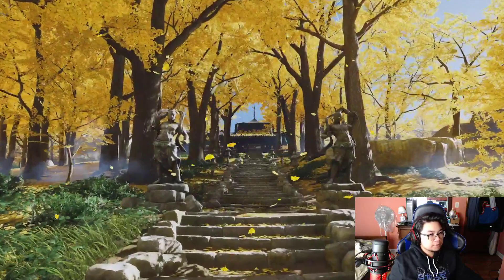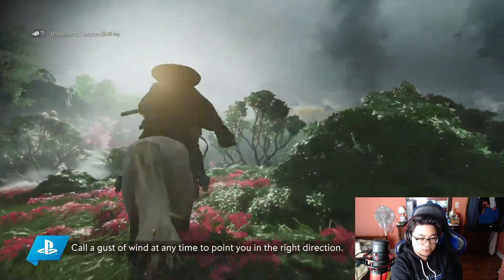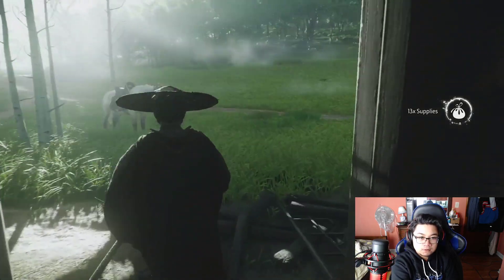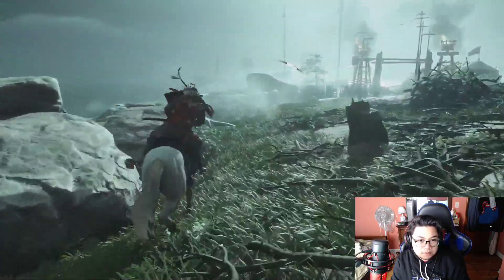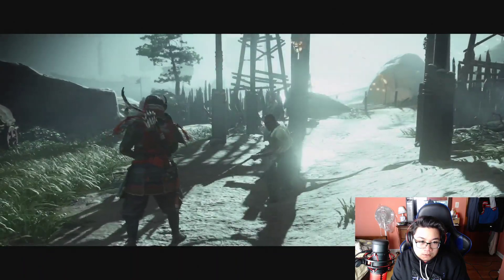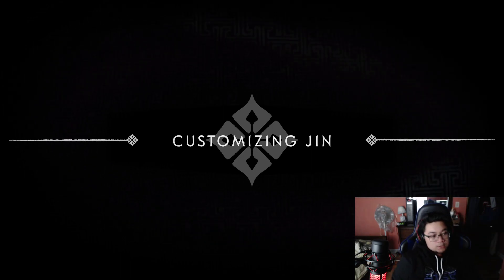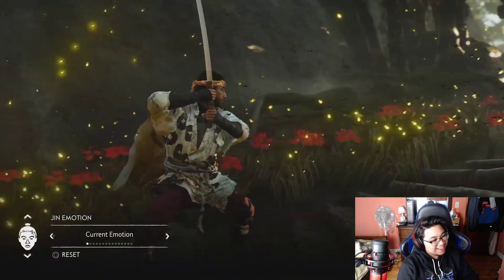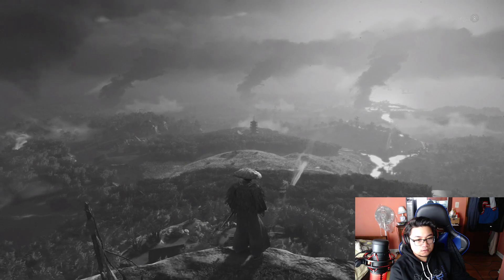LIVE REACTION to the Ghost of Tsushima State of Play! | AZLarlar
Join the 327! My Discord Server!

CREDITS
Friends (in order of appearance):
Zexil